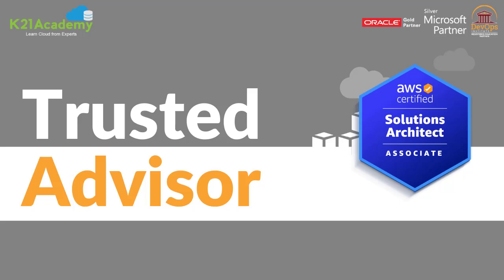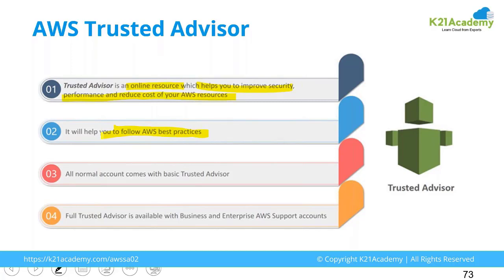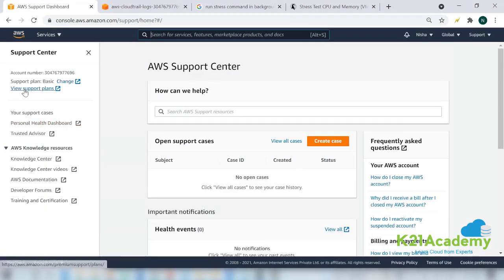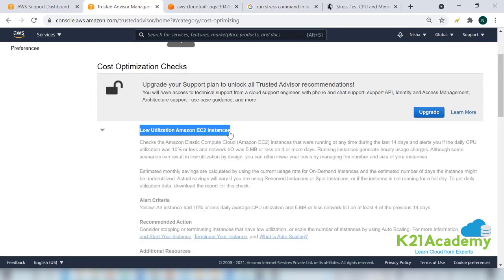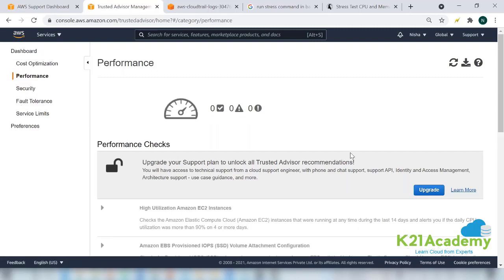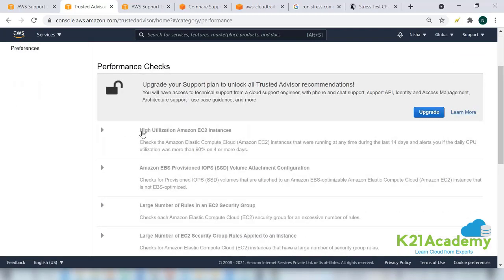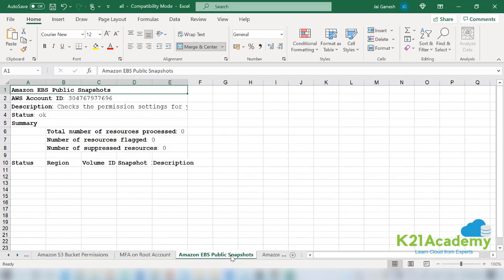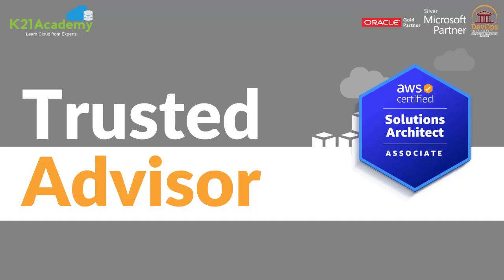Overview of AWS Trusted Advisor | AWS Solution Architect | K21Academy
Check out our FREE CLASS On AWS Solutions Architect Certification For Beginners & Demo

AWS Trusted Advisor

✅ AWS Trusted Advisor is an AWS tool that provides you real-time assistance to help you provision your resources following AWS best practices.

✅  It checks to help optimize your AWS infrastructure, provide better security and performance, reduce your overall costs, and also monitor service limits.

✈️ Best Practices of AWS Trusted Advisor

👉Service Limits Check – This check inspects your usage with regard to the most important service limits for each AWS product. It alerts you when you are using more than 80% of your allocation resources such as EC2 instances and EBS volumes.

👉Security Groups – Specific Ports Unrestricted Check – This check will look for and notify you of overly permissive access to your EC2 instances and help you to avoid malicious activities such as hacking, denial-of-service attacks, and loss of data.

👉IAM Use Check – This check alerts you if you are using account-level credentials to control access to your AWS resources instead of following security best practices by creating users, groups, and roles to control access to the resources.

🎖️ For a FREE Class on AWS Solution Architect certification, Register

Get your seat booked & join us!